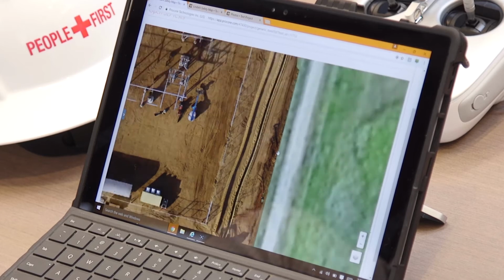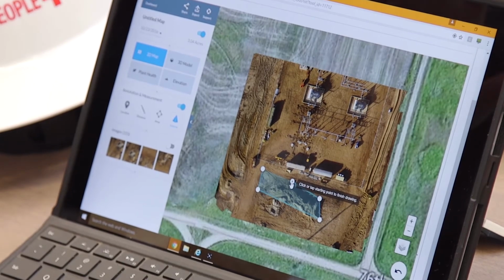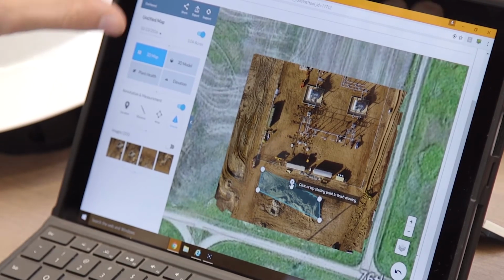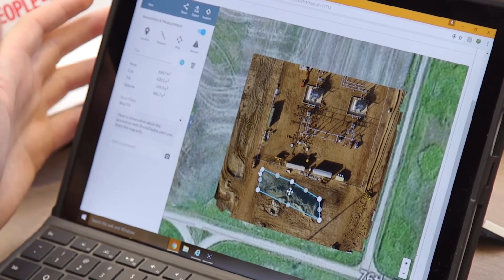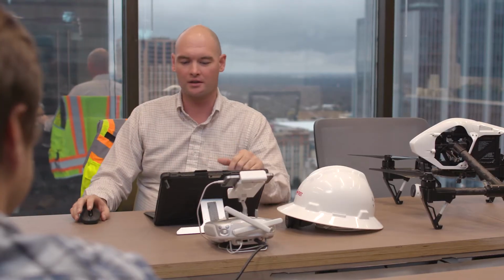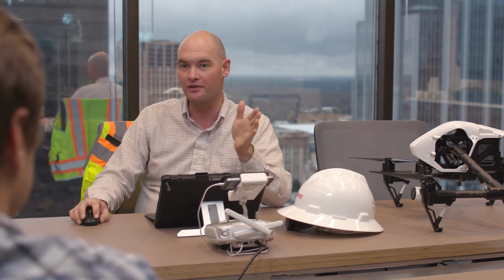Procore in Action - Innovative Technology for Safety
Lars Hegdahl, Safety Engineer from Great Southwestern Construction demonstrates how he uses Procore to help him work efficiently and communicate effectively.